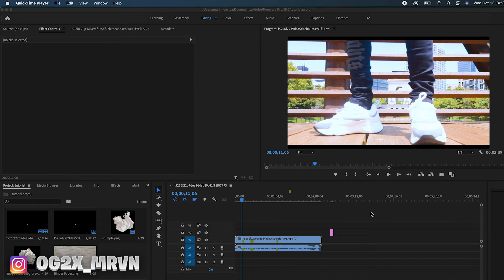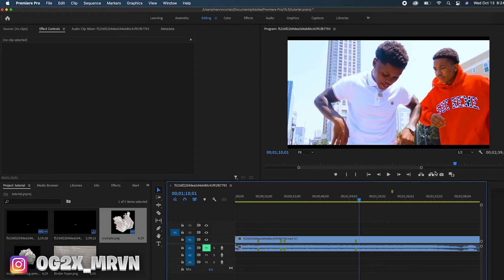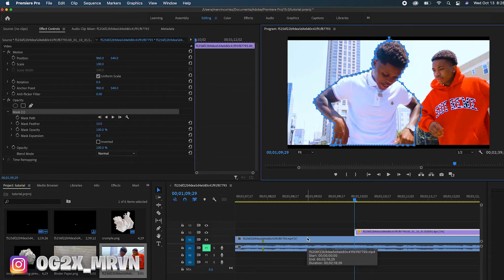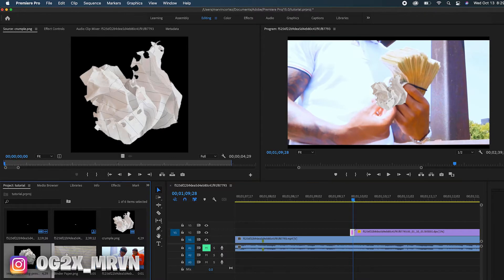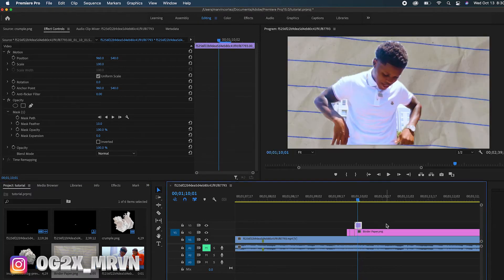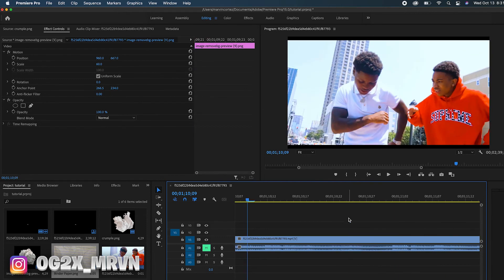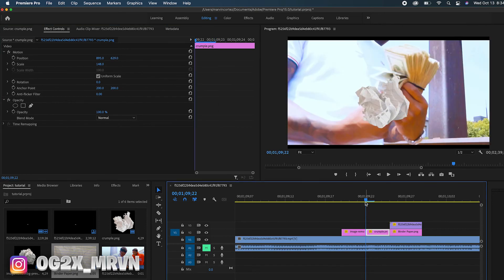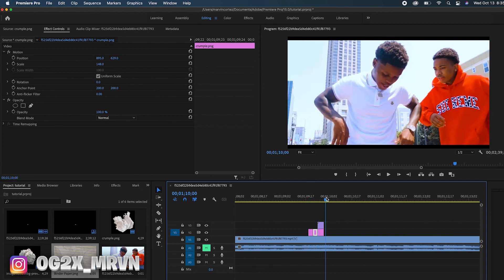Paper Transition FASTEST/EASIEST LoneWolf Editing (Premiere Pro) 2021 NO PHOTOSHOP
In todays video:
We go over a easy paper effect transition to improve our editing skills, without putting work in to our work.